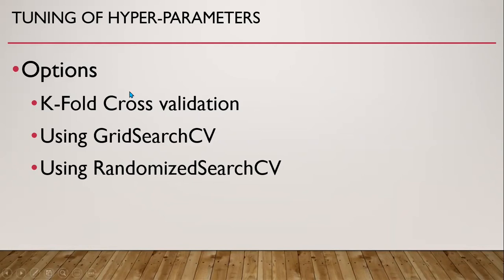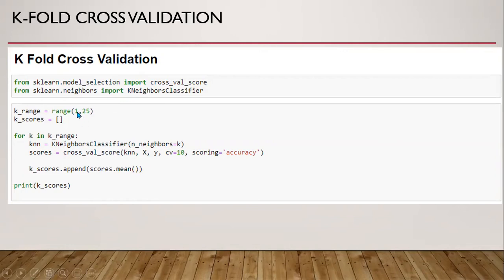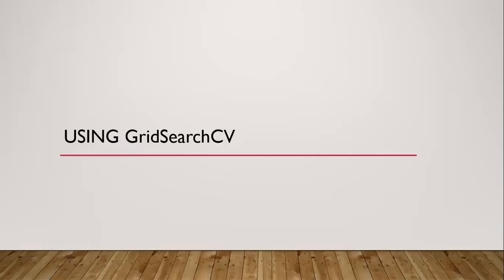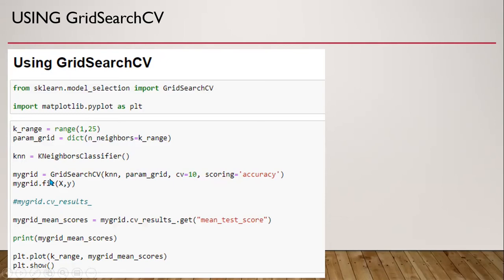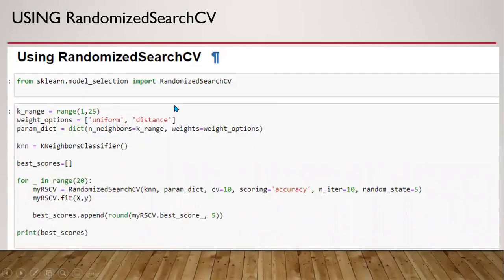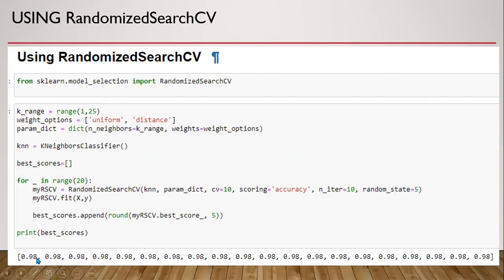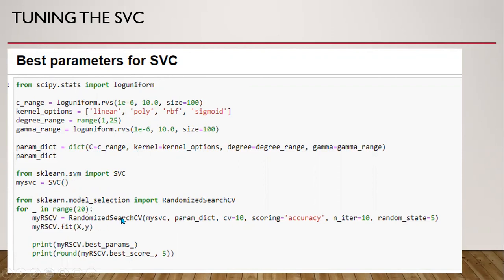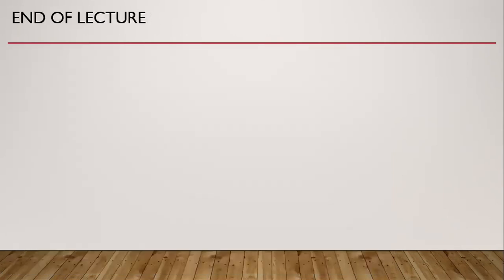Tuning of Hyper Parameters | Machine Learning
This lecture is part of my series of lectures on Machine Learning. It describe the tuning of hyper paramters in machine learning. This lecture will be useful for data science students.